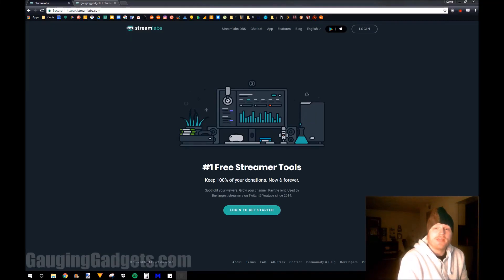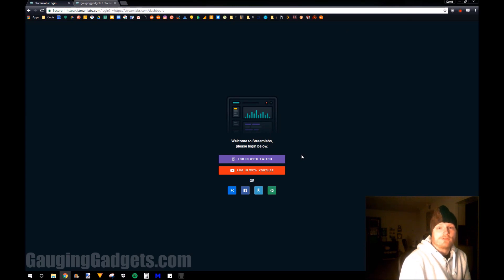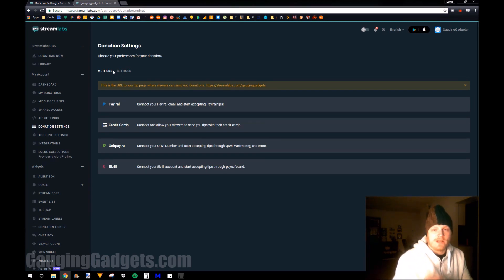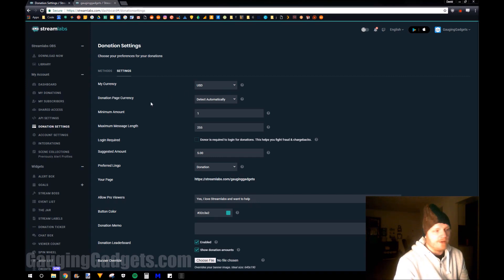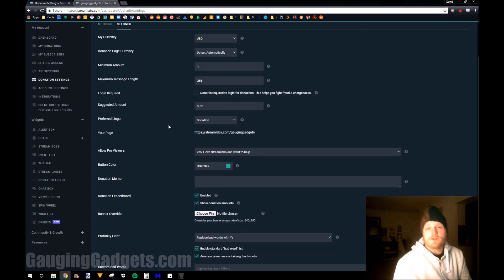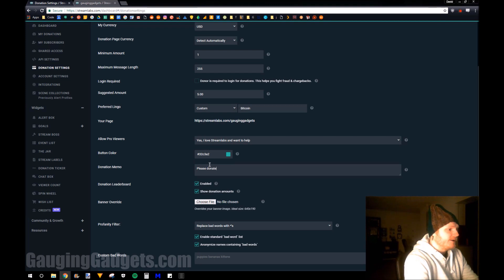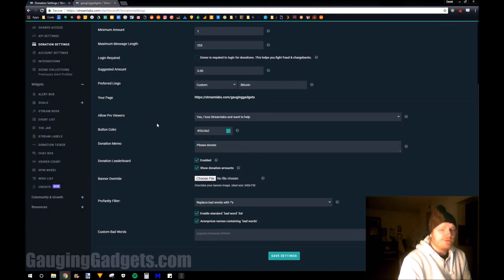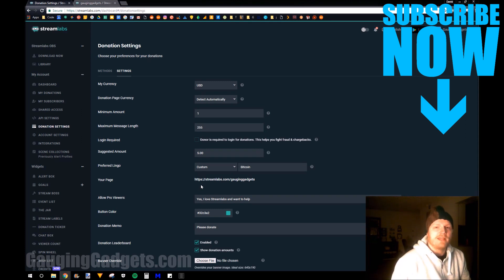How To Setup Twitch Donations - Twitch Tutorial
In this tutorial, I show you how to get started with Twitch donations from Streamlabs. Adding Twitch donations with Streamlabs is very easy and can be done in less than 5 minutes. Streamlabs is a free,  popular website used by most of the top Twitch channels. Streamlabs allows you to configure Donations on Twitch and many other live streaming services such as YouTube.

1.  and create an account. For simplicity, I recommend signing in with your Twitch account
2.  Once logged into Streamlabs select Donations Settings in the sidebar under My Account
3.  Once on the Donations Settings page configure your Twitch donation payment method using Paypal, Credit Cards, Unitpay.ru, or Skrill.
4.  Once you have completed the payment method configuration, select the Settings tab.
5.  Once on the settings tabs configure your donation page with settings such as currency, minimum donation, donation lingo, donation leaderboard, and other settings.
6.  Once you have configured the settings select Save Settings at the bottom of the page.
7.  This can be found on the donation settings tab next to the field Your Page. It should look similar to the Gauging Gadgets URL
8. All you have to do it share the Streamlabs donations page on your Twitch channel.

My YouTube Setup:
Cell Phone - Pixel 2 XL